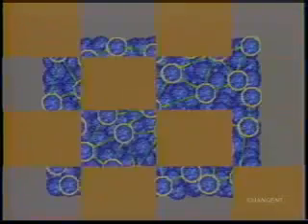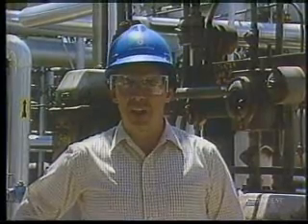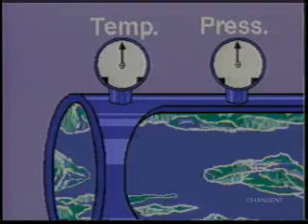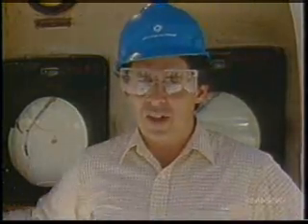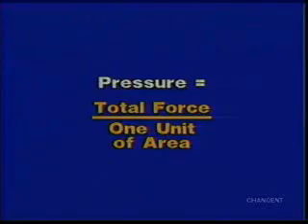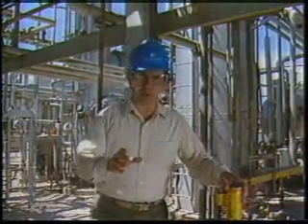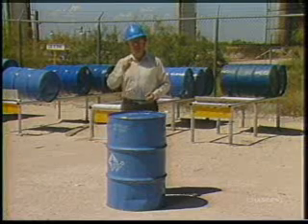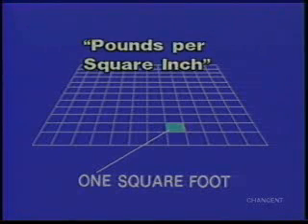Basic Principles of Temperature and Pressure - sample